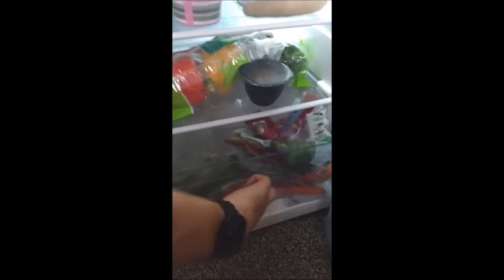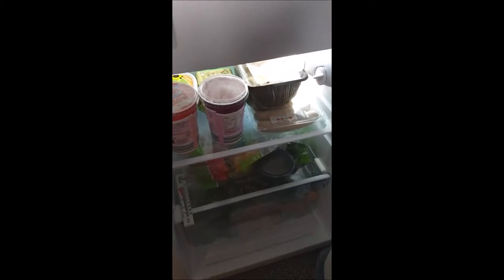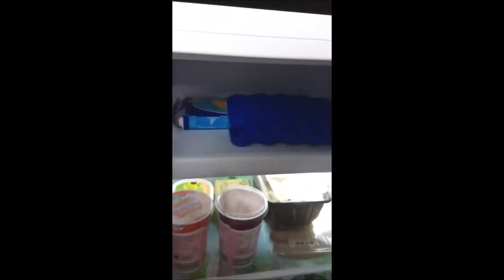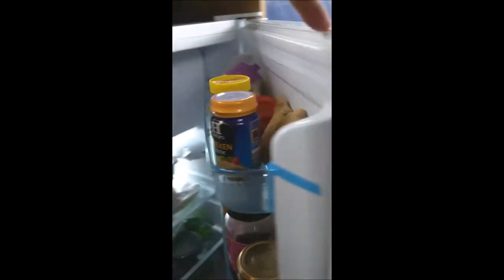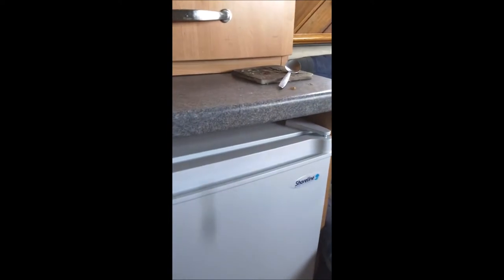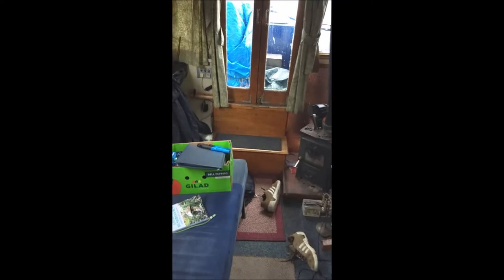Shoreline RK113 12v fridge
Just purchased a new fridge from Shoreline for a narrowboat. It's 12v 113L with a small freezer compartment.
It replaced another one from Shoreline which was about 10 years old.
The old one used to use the batteries quite a lot.
We have a quick look at the fridge, how much it draws of the batteries and some indication about what difference it'll make in terms of efficiency.